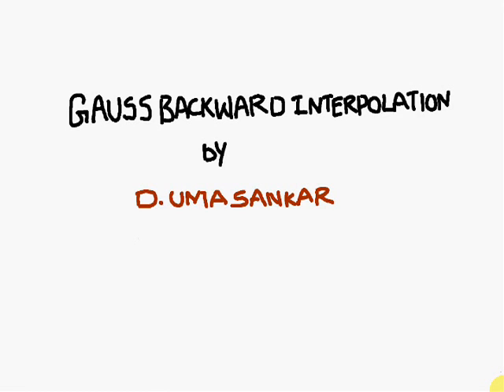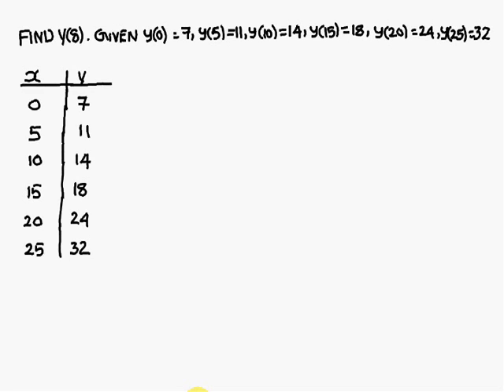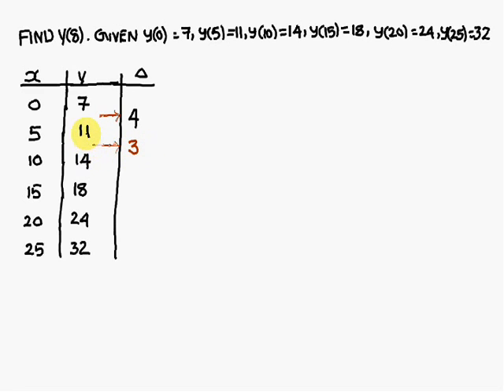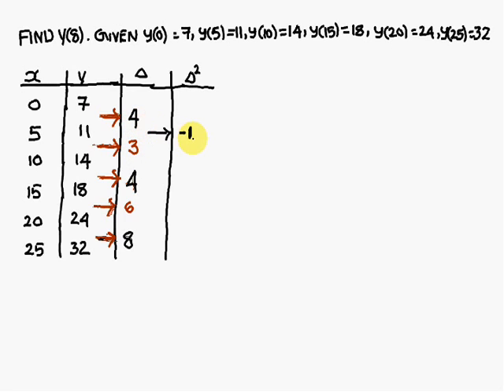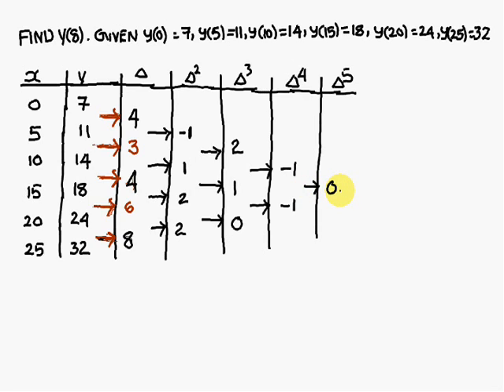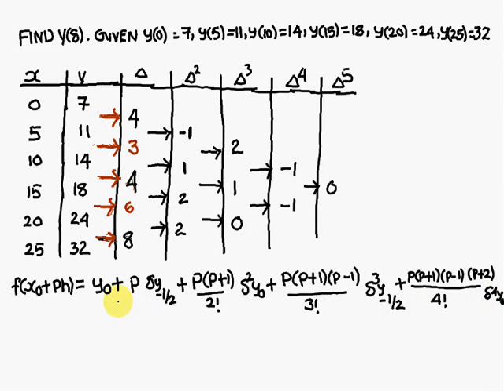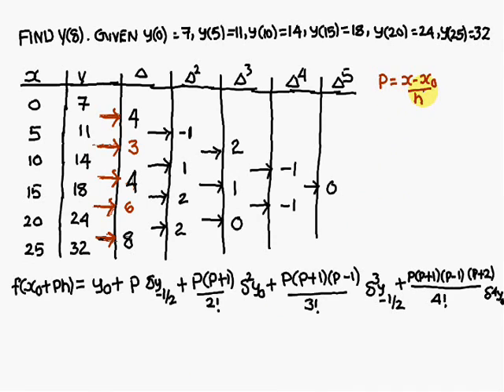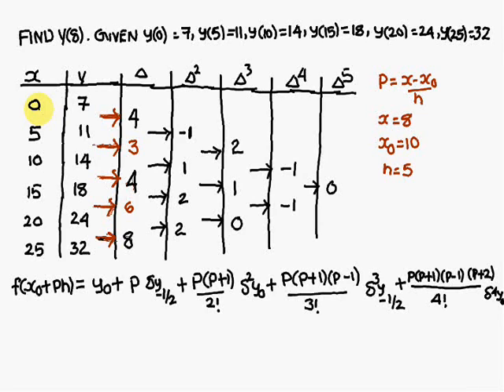Gauss Backward Interpolation @ 10 minutes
This Video lesson gives a Good idea of Solving the Gauss Backward Interpolation Problem